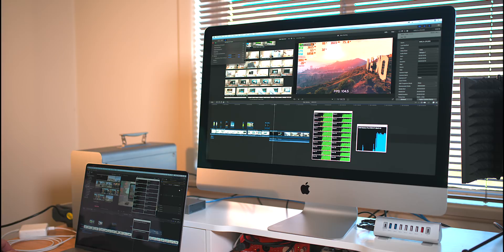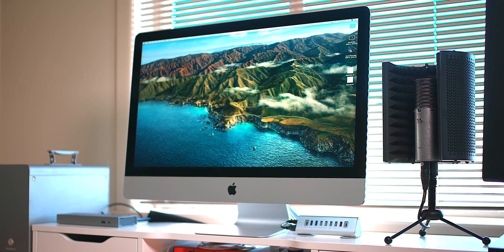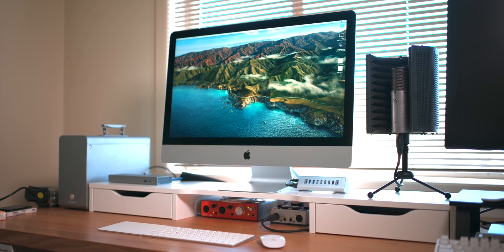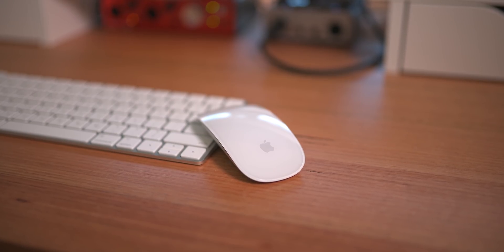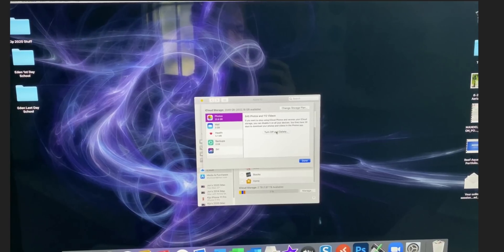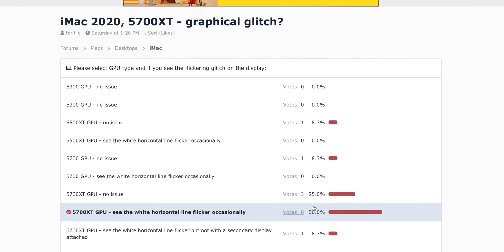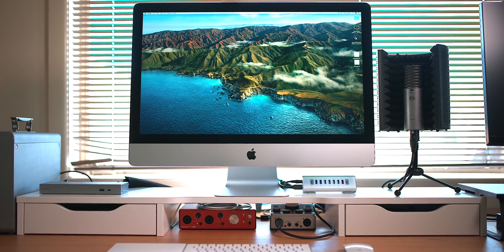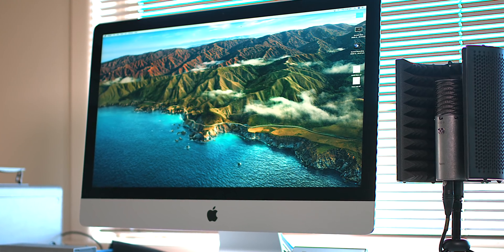Everything WRONG with 2020 iMac 27 inch THERE ARE ISSUES! The 5700 XT Graphics Glitch Issue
All the Issues with New 2020 iMac with i9 and 5700XT & Base Model and THERE ARE ISSUES! The Graphics Glitch Issues.

⏩ Recommended RAM for iMac

⏩ 3200MHz RAM (Buy x2 or x4)

⏩ Recommended SSD's for Laptops: